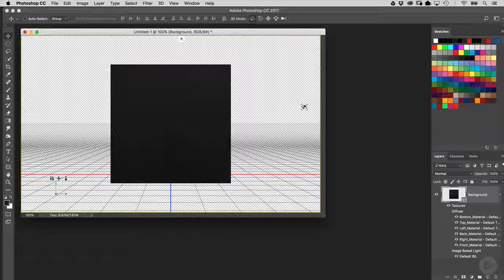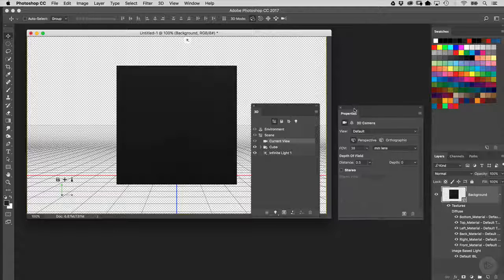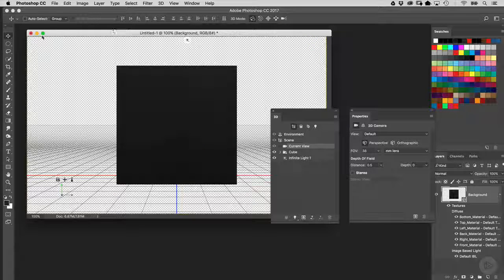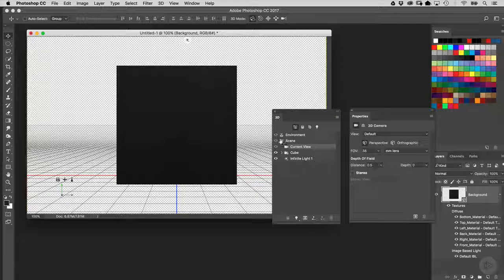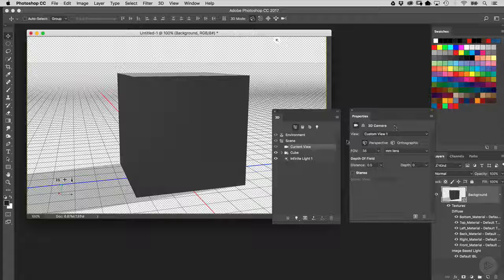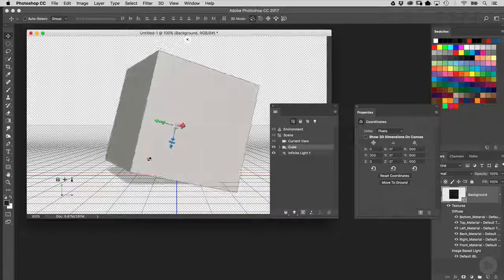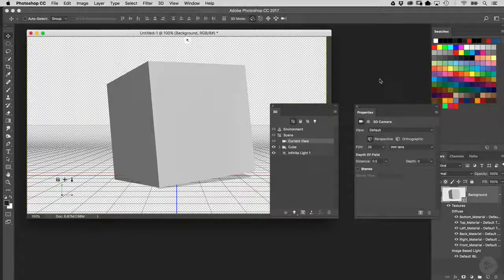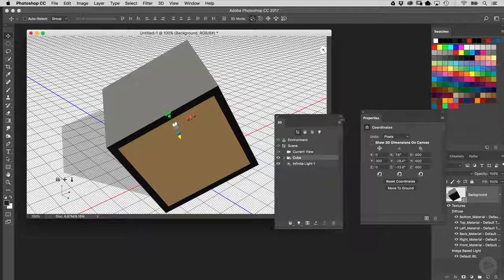03 A Quick 3D Primer